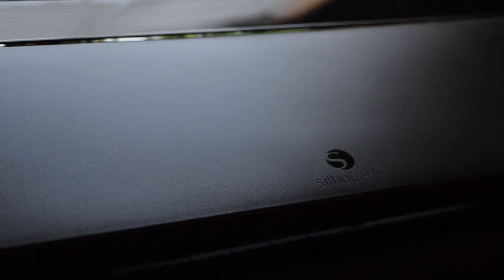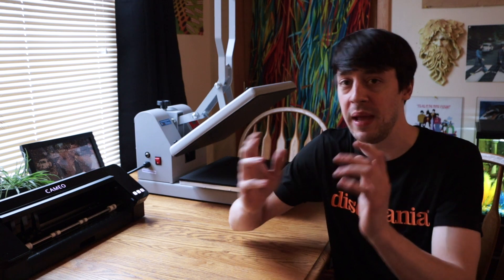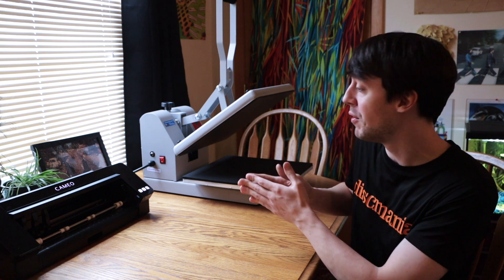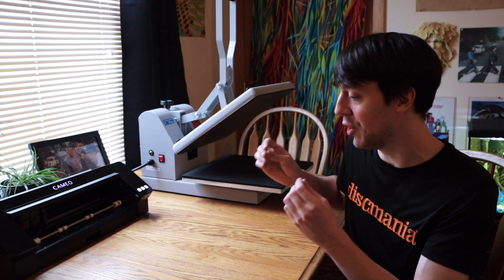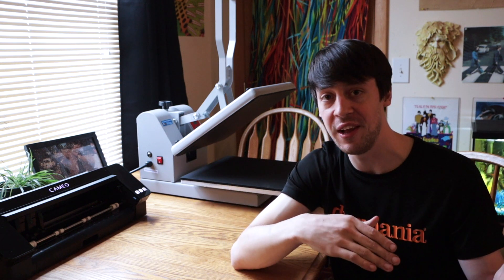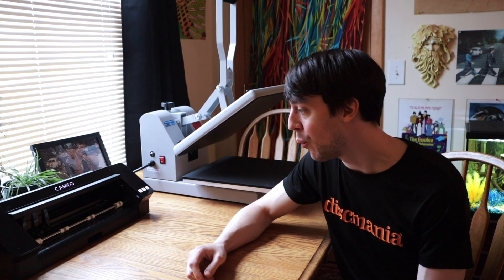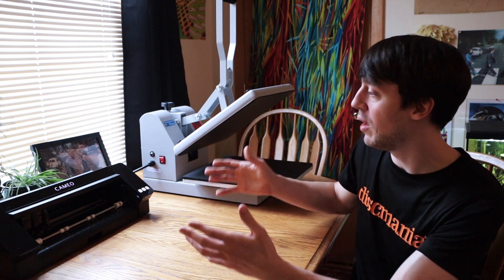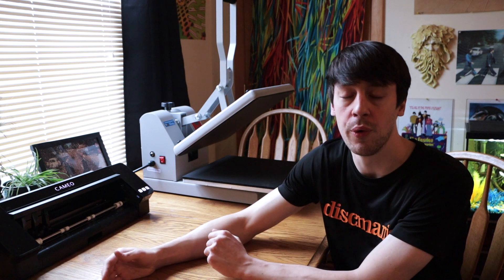I have big news...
Thank you for 10k subs and all the support along the way 🧡